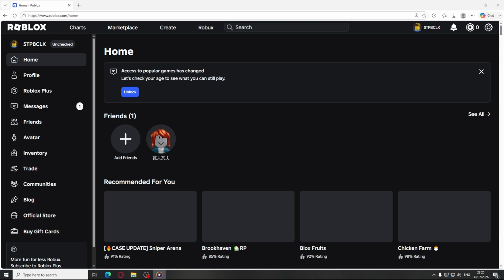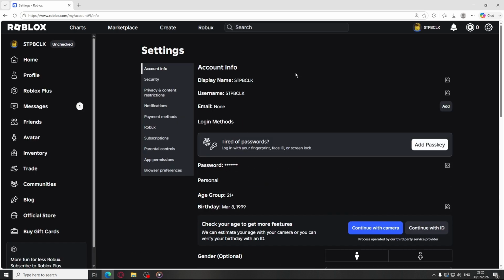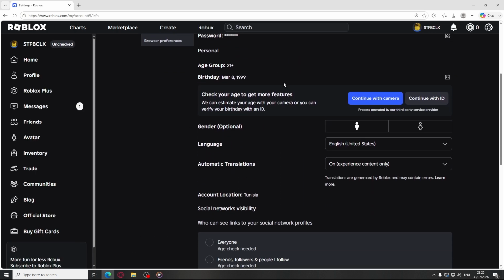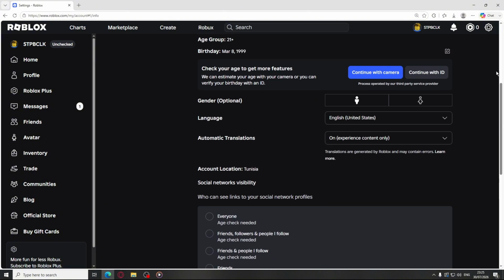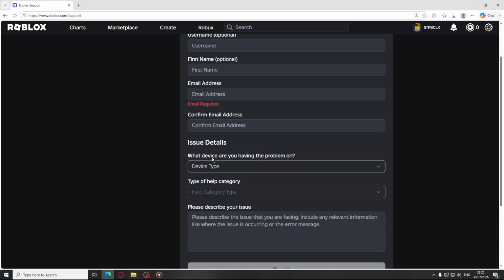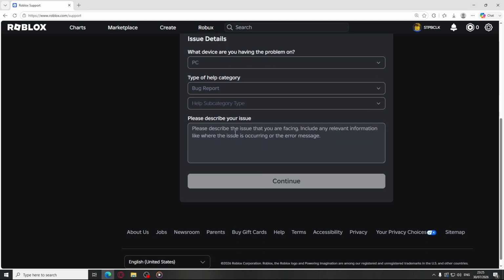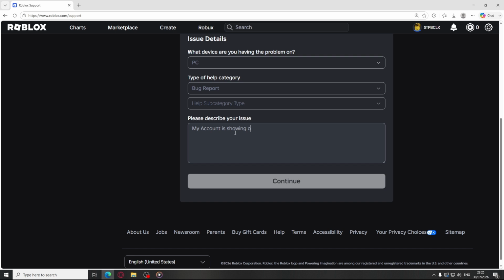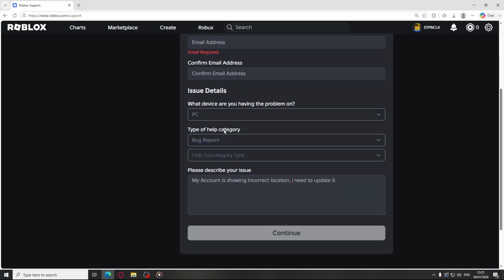How to Change Account Location on Roblox (2026) — Quick & Easy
Hey friends, in today's short video I'm going to show you exactly how to change your account location on Roblox — the direct settings method and the support ticket route when the dropdown is not available.